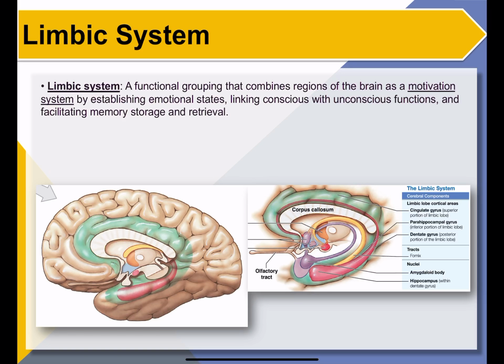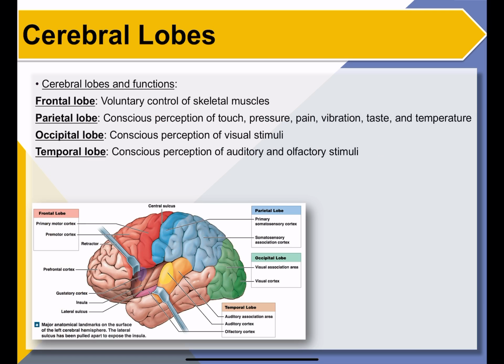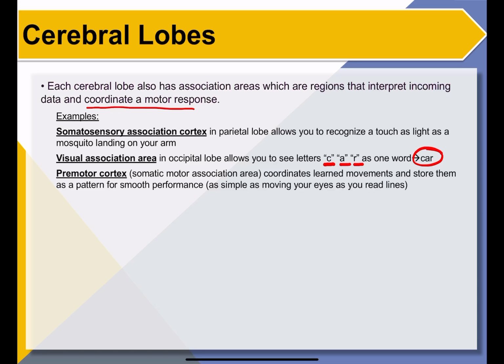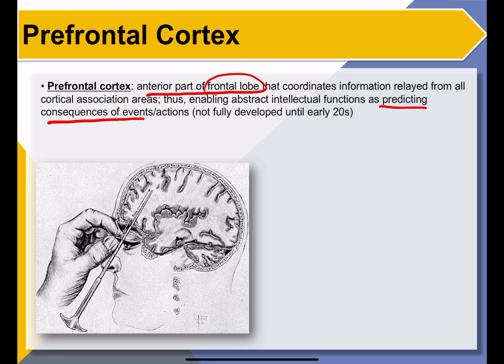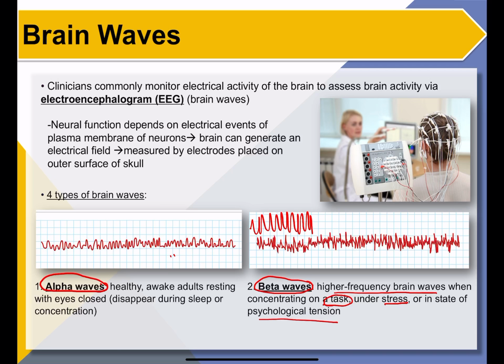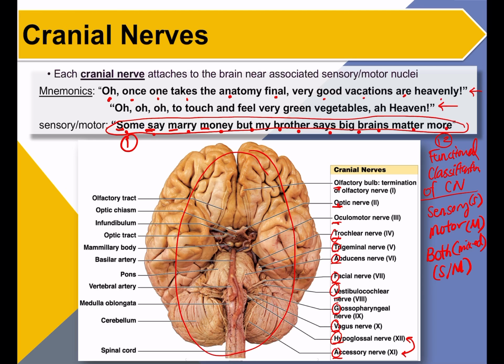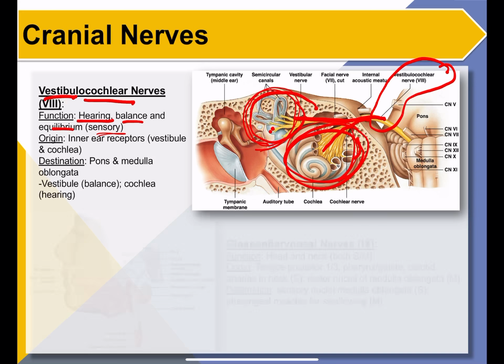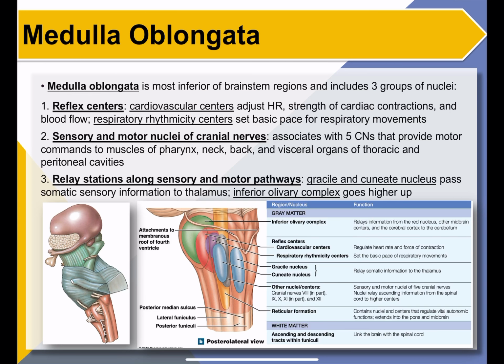Ch 14 Brain and Cranial Nerves Part 2